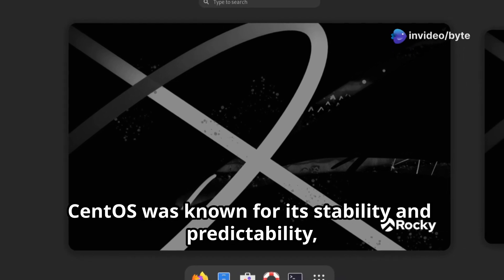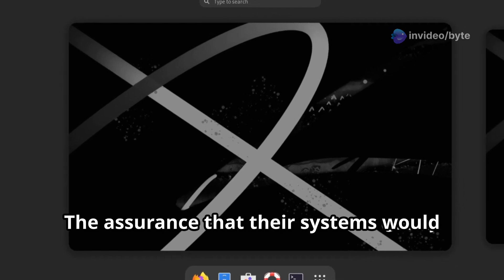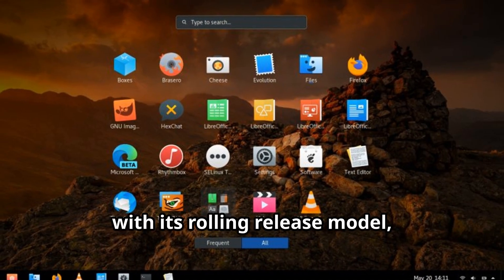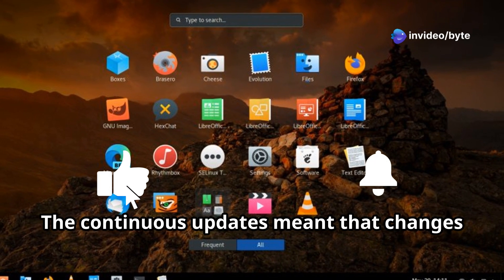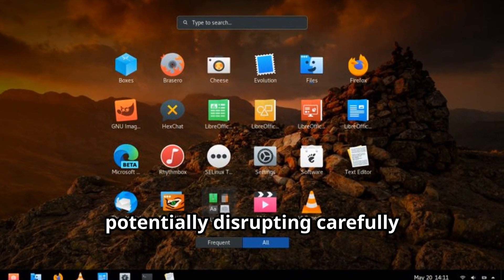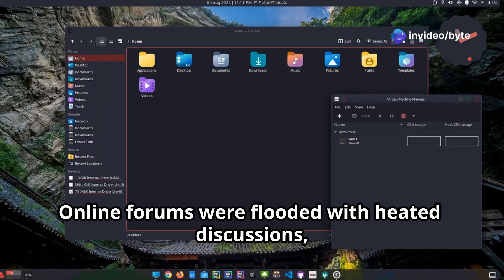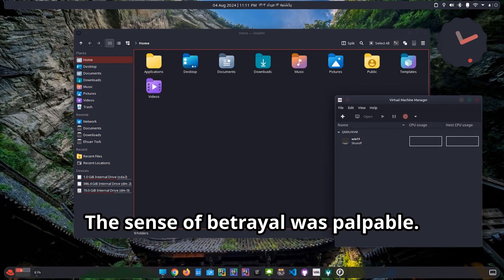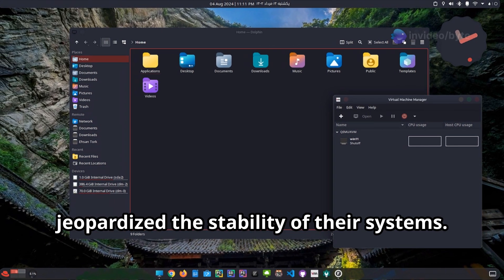Linux Distros: Rocky Linux: The Ultimate Game Changer!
Discover the story behind Rocky Linux, the resilient successor to CentOS. Learn why this community-driven RHEL clone is the ultimate choice for enterprise-grade stability and security. From comparisons with AlmaLinux to real-world applications, we cover it all. Is Rocky Linux the future of open-source operating systems? Watch now to find out!